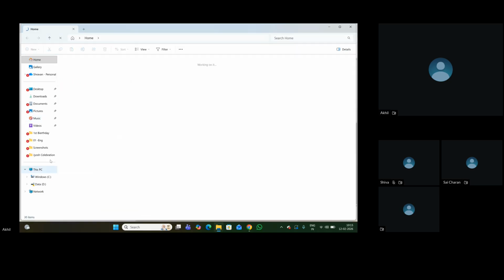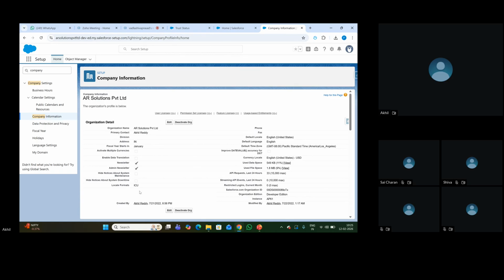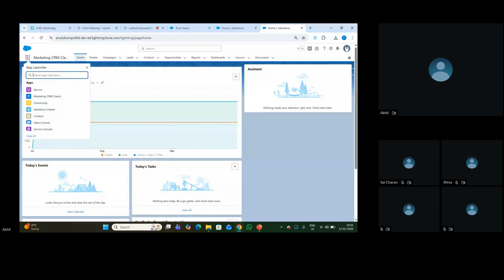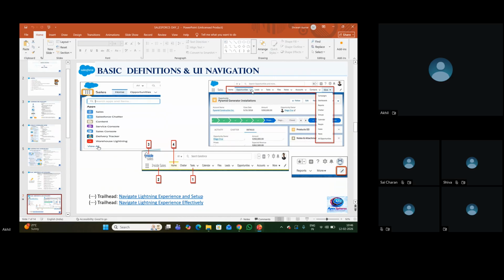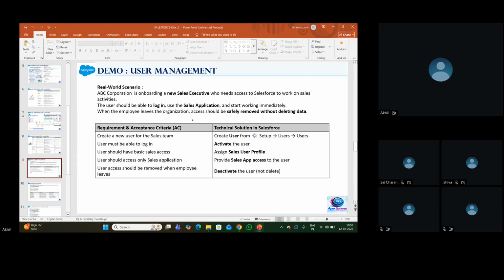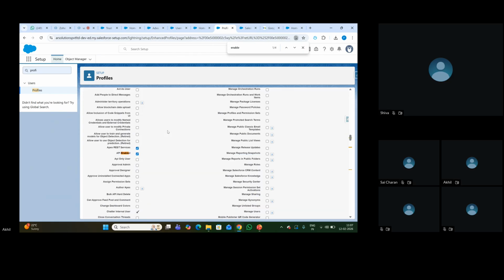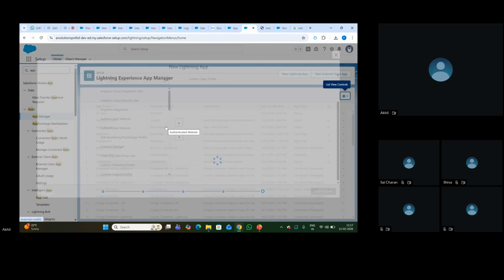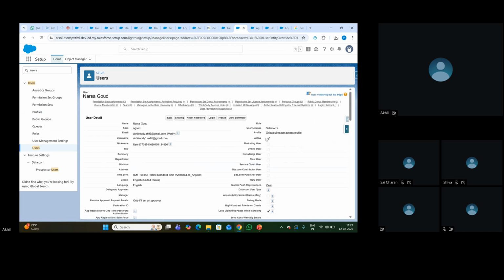Salesforce Org Setup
Salesforce ADMIN TRAINING DAY -2   Explained
1. Company Information
2. Fiscal year setup
3. Multi currencies
4. Domain setup
5.Basic terminology & definition
6. UI Navigation (App launcher, nav bar, tabs, list views, setup, records, quick find & global search  etc.)
7. User management ( create, edit, activate deactivate users)
8. How to create salesforce application and how to assign application to uses/profiles